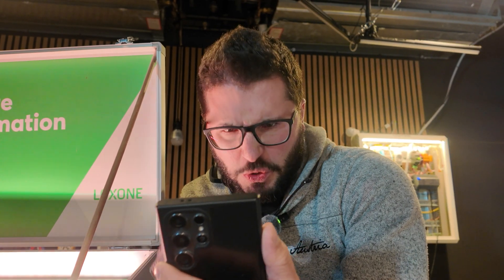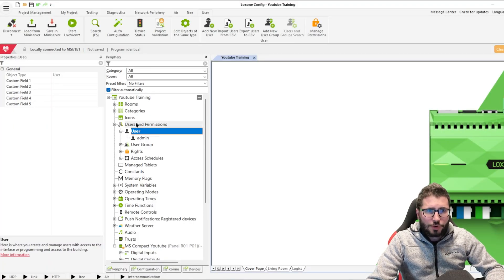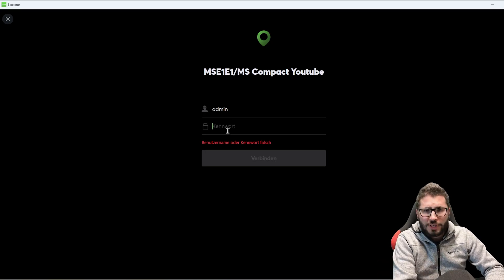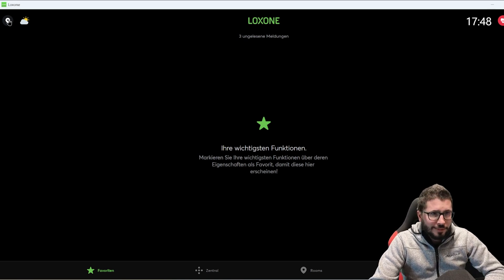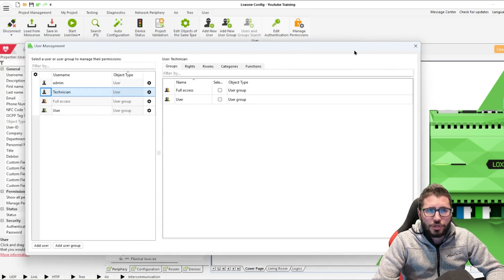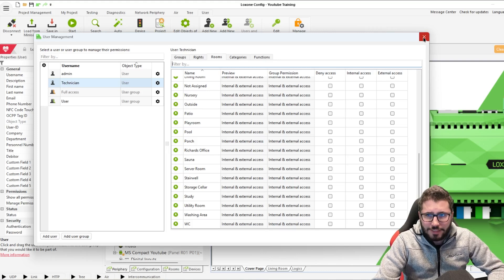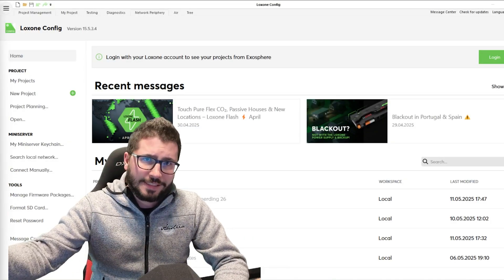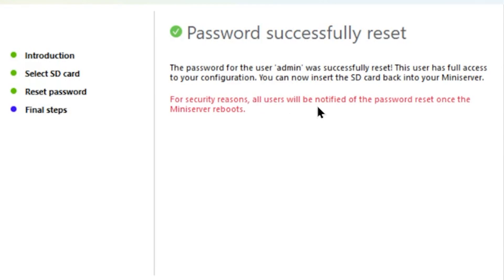I'M SCREWED! reset Loxone password!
🔐 Forgot your Loxone Smart Home password? No worries — in this quick tutorial, I’ll show you step-by-step how to reset your Loxone password and regain access to your smart home system in just minutes! One of the 3 ways will work!

✅ Whether you're locked out of the Loxone App, Web Interface, or Config Tool — this guide covers all the methods to help you reset your admin or user password safely and easily.

📲 Works for:

Loxone Config

Loxone App (iOS & Android)

Loxone Web Interface

Loxone Miniserver Gen 1 & Gen 2

Regards, Richard